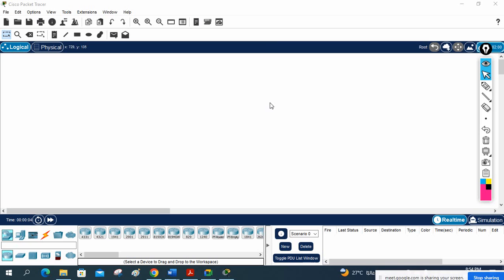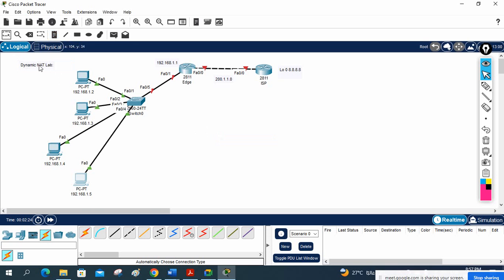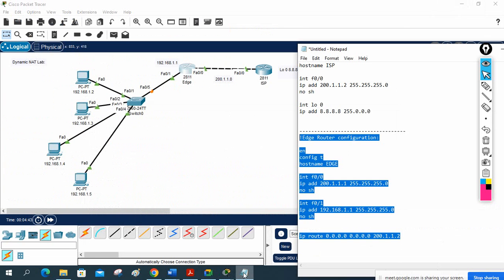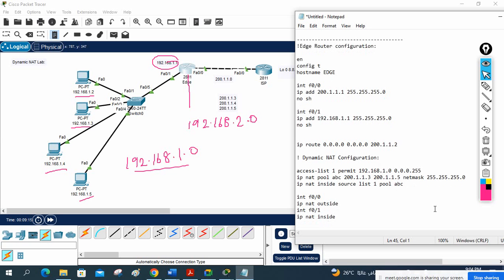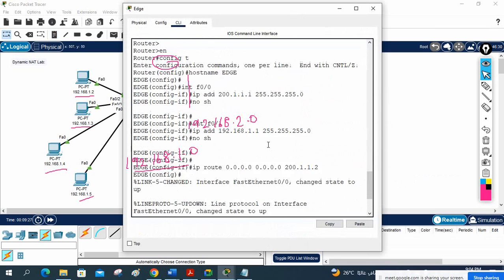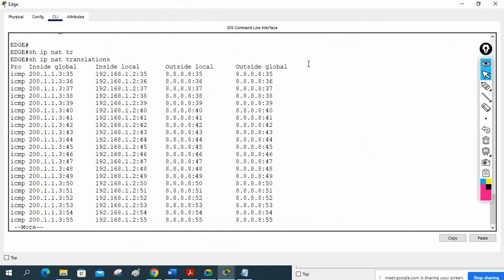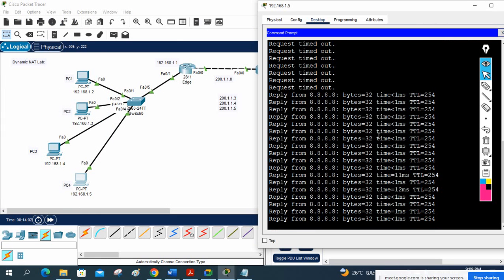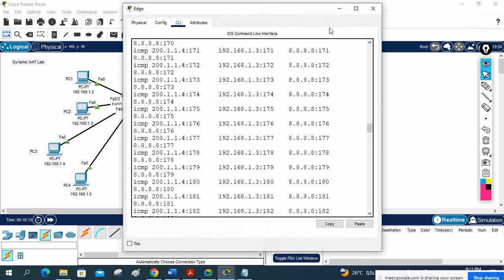91.Dynamic NAT Configuration | CCNA | Networkforyou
91.Dynamic NAT Configuration | CCNA | Networkforyou

In this video we are going to discuss Dynamic  NAT lab.

Thanks.

About us:
Thanks